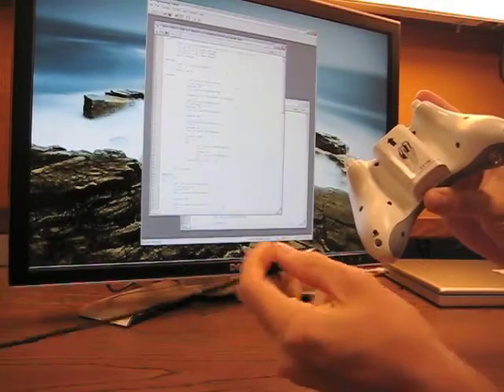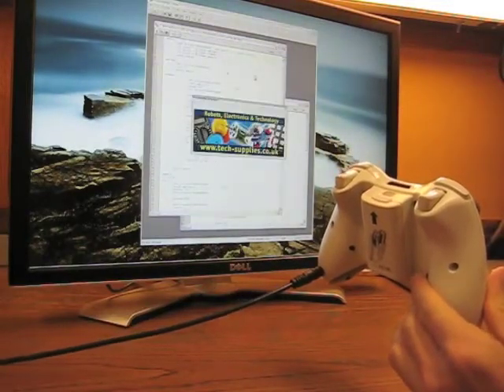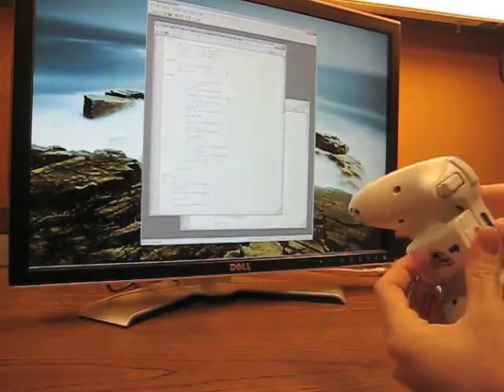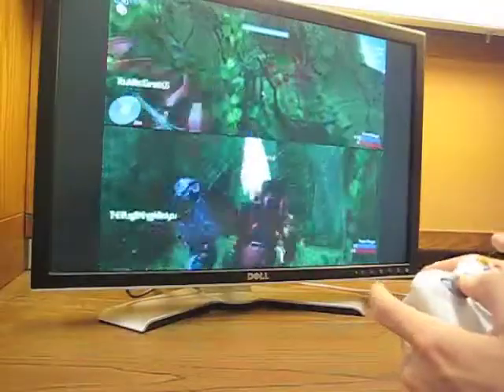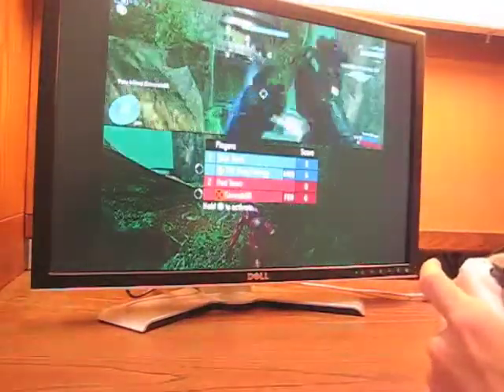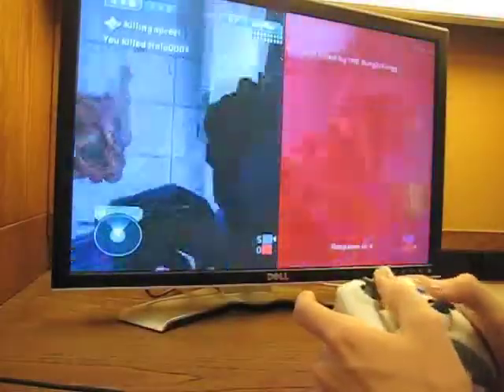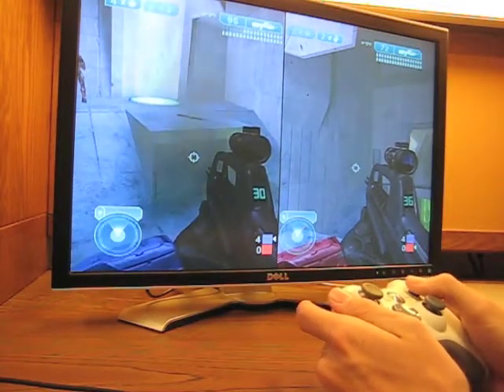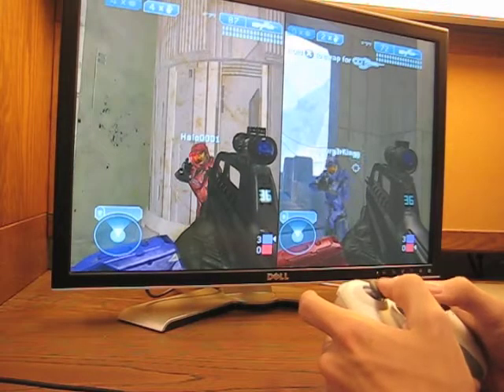Programmable Xbox 360 Controller (Picaxe 14M)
After seeing the ridiculous prices that people are charging for these things, and once I found out that some button glitches for Halo 3 had been discovered, I decided to make my own programmable Xbox 360 Controller.  The wireless controller houses a Picaxe 14M microcontroller and a flush programming port so that I can change the program for new games or as new glitches are found.  Thanks to the picaxe forums for all their help!